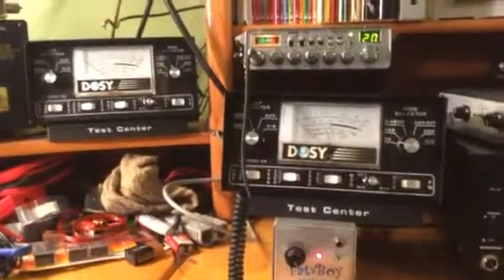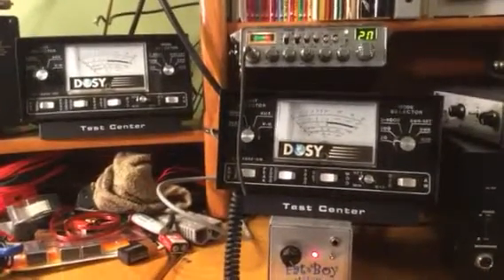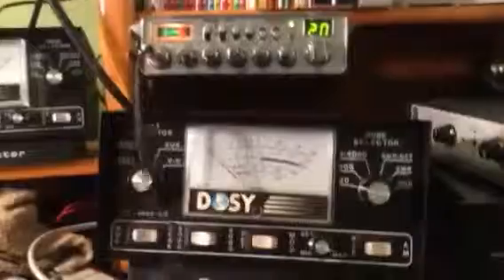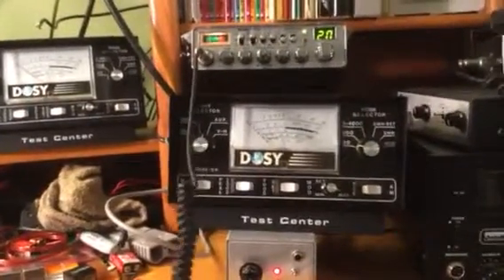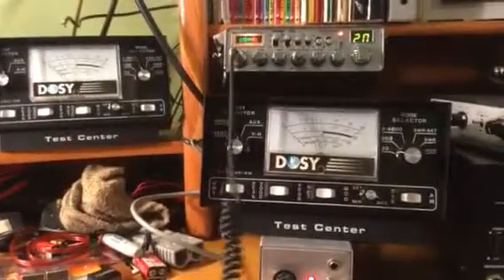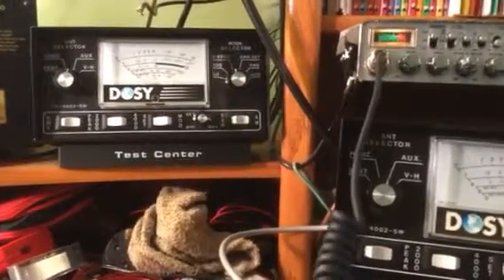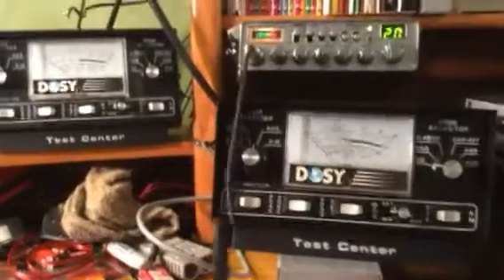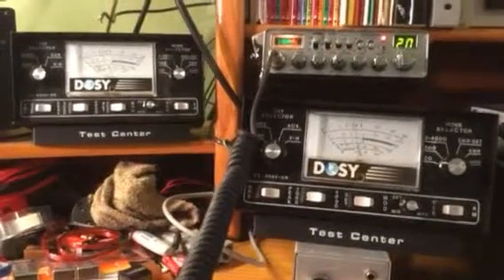Will my dead key on my cb radio change if I turn the variable power on the amplifier behind it?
Proving a amplifier variable power will not change your dead key on you radio!!